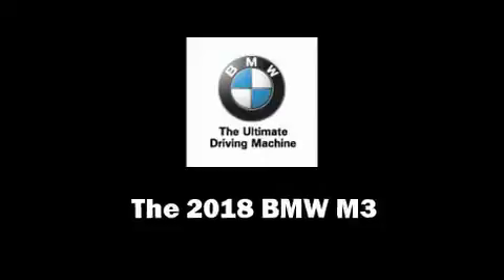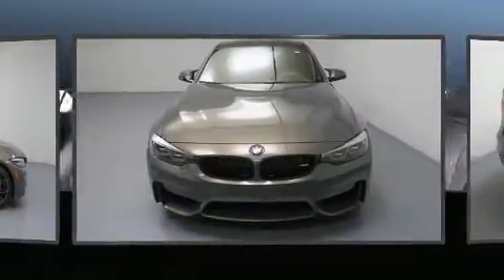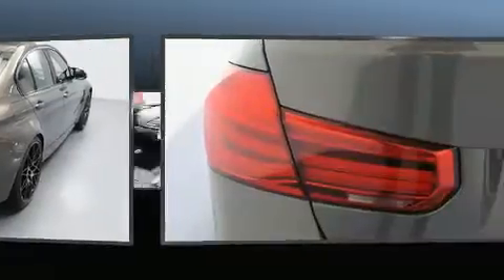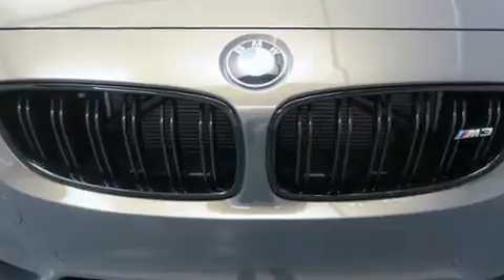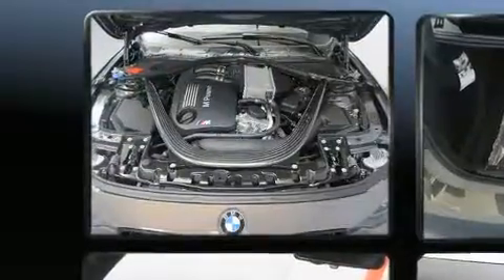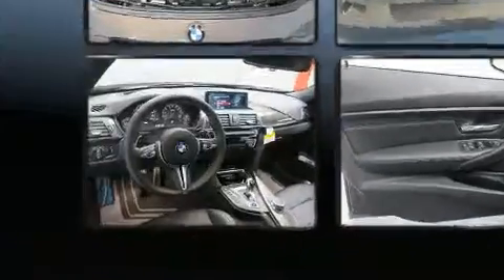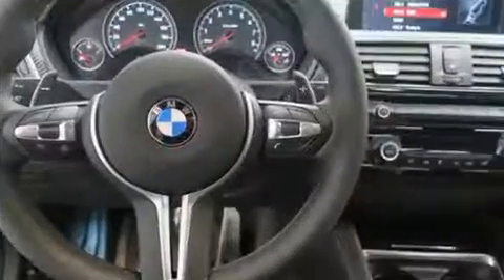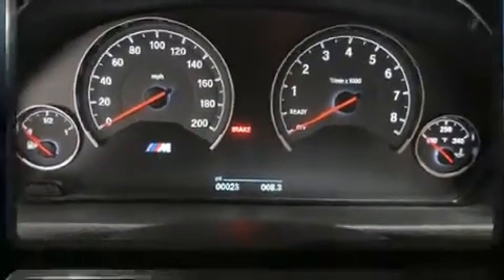2018 BMW M3 in Portland, OR 97201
BMW Portland
2001 SW Jefferson St

You can expect a lot from the 2018 BMW M3. This 4 door, 5 passenger sedan is ready to drive off the showroom floor! It features an automatic transmission, rear-wheel drive, and a 3 liter 6 cylinder engine. A turbocharger further enhances performance, while also preserving fuel economy. BMW prioritized handling and performance with features such as: 1-touch window functionality, a leather steering wheel, a power seat, a trip computer, an outside temperature display, power windows, and a split folding rear seat. BMW ensures the safety and security of its passengers with equipment such as: dual front impact airbags with occupant sensing airbag, head curtain airbags, traction control, brake assist, ignition disabling, an emergency communication system, and 4 wheel disc brakes with ABS. You'll never lose visibility with rain sensing wipers, which activate automatically when the drops start to fall. Our sales reps are knowledgeable and professional. We'd be happy to answer any questions that you may have. We are here to help you.